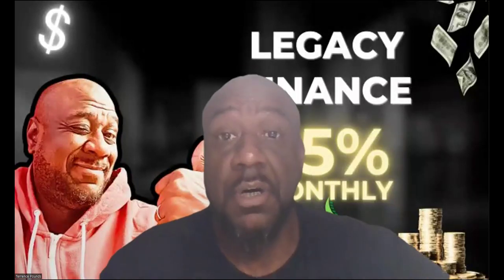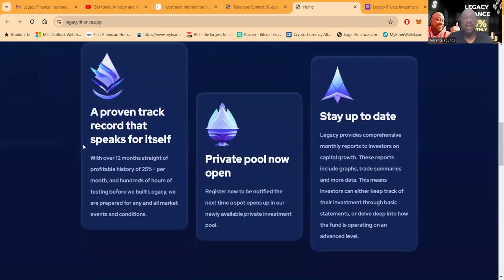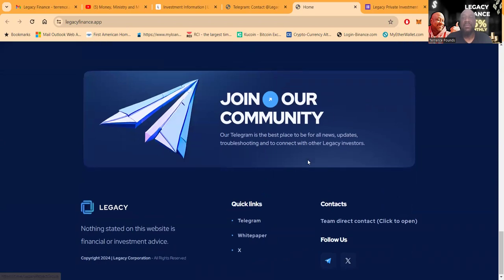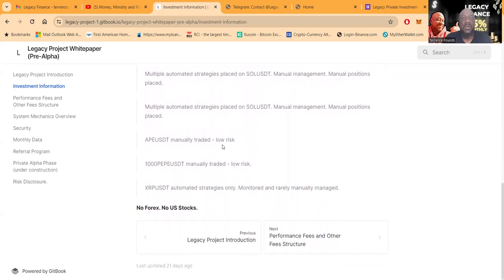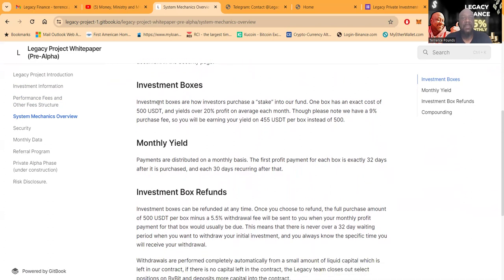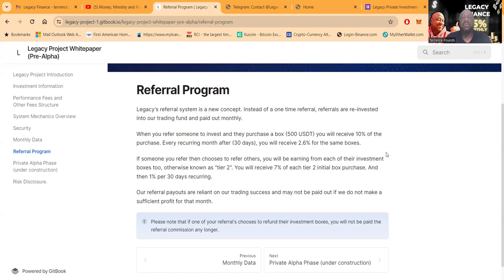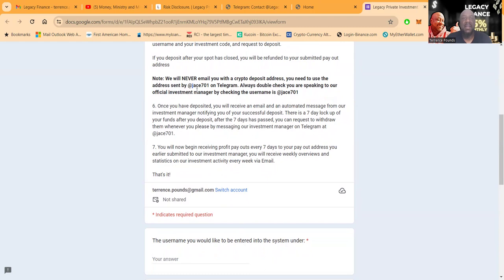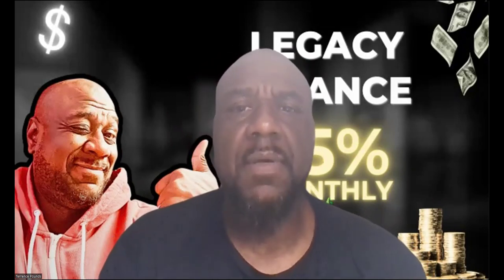Join the Legacy Project’s Innovative Investment Ecosystem | Pre-Launch 2024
**YouTube Description:**
Welcome to the Legacy Project – the frontier of cryptocurrency investment strategies! 🚀✨

🔹 About Us:
Launched in early 2022, we discovered a gap in the market for high-yield, automated crypto trading strategies. Our ecosystem investment approach sets us apart, offering a diversified portfolio of trading strategies, venture capital, and liquidity farming to maximize returns while maintaining security through strategic hedging.

🔹 Our Performance:
Through meticulous testing and live trading since early 2023, we’ve consistently achieved an average monthly profit of 25% over 12 months – that’s the power of our manual and automated strategy synergy, applied on multiple USDT pairs like BTCUSDT, ETHUSDT, and more!

🔹 Fees Explained:
We believe in transparency, so here’s the breakdown:
- 20% performance fee on profits
- 9% investment box purchase fee (refundable upon withdrawal)
- 5.5% withdrawal fee

🔹 Referral Rewards:
Our unique referral system allows you to earn by investing and referring others, with payouts tied to our trading success.

🔹 Pre-Launch Access:
We're gearing up for our official launch in mid-2024, but here’s your chance to be part of the pre-launch phase. Join us to transform your crypto investments!

🔗 [LINK TO WEBSITE OR CONTACT PAGE]

📌 Please remember, investing in cryptocurrency can be risky and it’s important to do your research and consider your financial situation before investing.

👇 Check out our full fee structure, strategy details, and FAQs in the video and comments below.

THEN...click "private pool registration" and follow the instructions!